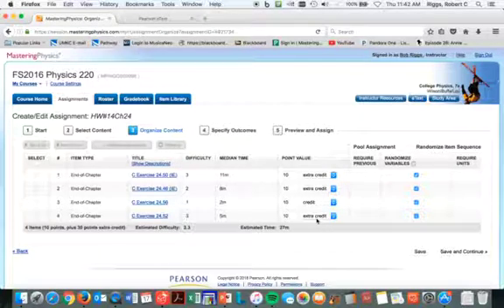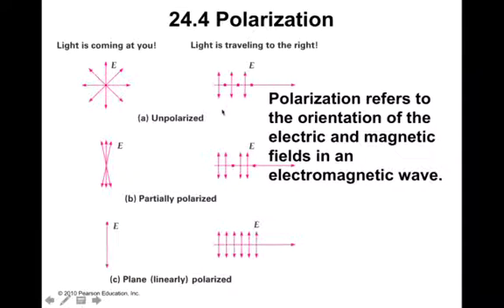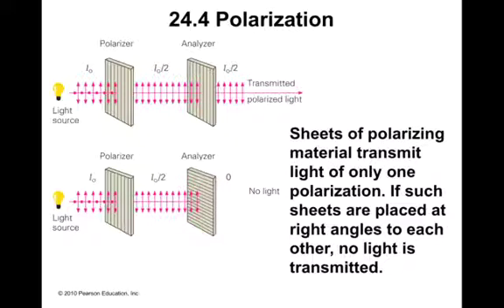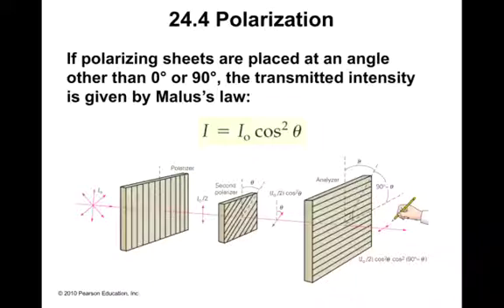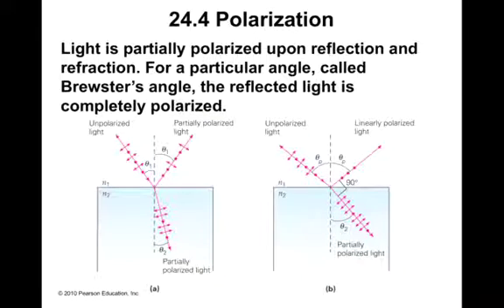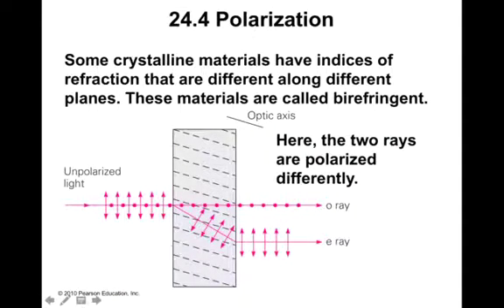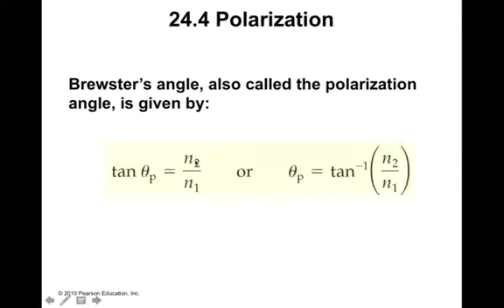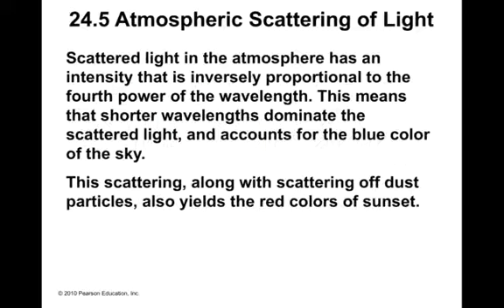Chap 24 Polarization Lesson